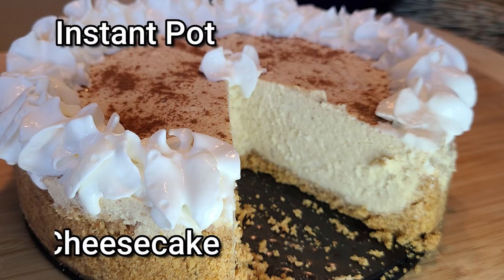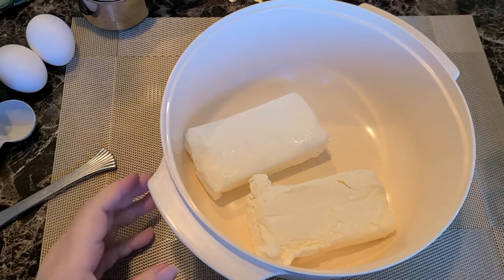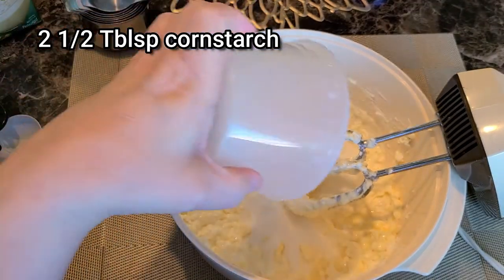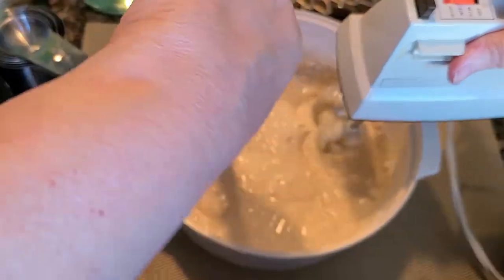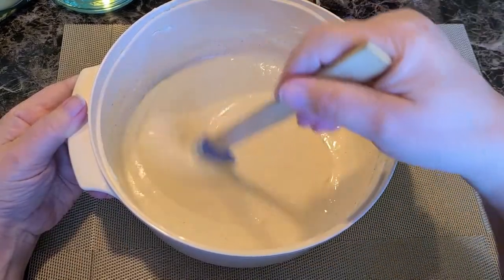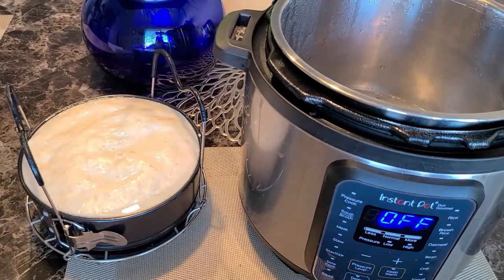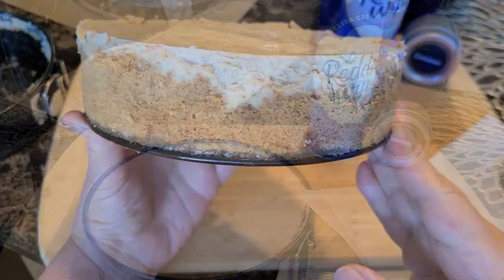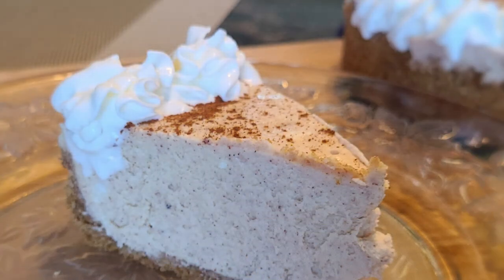Instant Pot Eggnog Cheesecake | The best ever | Instant Pot Duo Gourmet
How to make an Instant Pot Eggnog Cheesecake with easy step by step instructions. This cheesecake is so smooth and good with the great tastes of the holiday season with cinnamon, nutmeg and eggnog. It is made in the Instant Pot Duo Gourmet but can be made in any kind of pressure cooker or model.

Ingredients needed

Crust
1 cup crushed graham crackers crumbs or gingersnap cookies
2 T butter, melted
1 T brown sugar
1/8 t cinnamon
2 T flour

Batter
16 oz cream cheese, room temp.
2 large eggs, room temp.
1/2 cup eggnog
1/2 cup sugar
2 1/2 T corn starch
1/2 t rum extract or 1.5 Tblsp rum
1/2 t cinnamon
1/4 t nutmeg

Directions

1. Combine crushed graham crackers or gingersnaps, brown sugar, flour and cinnamon. Add melted butter. Using a fork, mix until dry ingredients are moist and will hold together. Press mixture into 7-inch springform or cheesecake pan. Set aside until cheesecake mixture is ready.

2. Lightly beat cream cheese to break up. Add eggs, sugar, rum extract, nutmeg, cinnamon, salt and cornstarch. Beat only until combined - don't over mix.

3. Scrap side of bowl.

4. Add eggnog. Mix only enough to make batter smooth. Don't over mix.

5. Pour eggnog mixture onto crust.

6. Carefully tap pan with mixture in it onto counter or table to release any large air bubbles.

7. Place wire rack in bottom of Instant Pot. Add 1 1/2 cups cold water.

8. Secure lid and set pressure release to close.

9. Cook cheesecake for 29 minutes using manual high pressure. When timer beeps turn Instant Pot off. Let cheesecake natural release (depressurize and cool without manually releasing pressure. This takes 20 minutes.

10. Once pressure has released, open lid carefully without dripping condensation from lid on cheesecake.

11. Gently dab top of cheesecake with a paper towel to remove liquid that may be on the surface.

12. Remove and set on wire rack to cool. Once it has cooled to room temperature, refrigerate for 12-24 hours. This will help it become firm.

13. Pipe sweet whipped cream on top and sprinkle with cinnamon.

𝗖𝗛𝗔𝗣𝗧𝗘𝗥 𝗧𝗜𝗠𝗘𝗦𝗧𝗔𝗠𝗣𝗦
00:00 Instant Pot Eggnog Cheesecake
00:26 Getting started with crust
02:18 Getting started on the batter
07:55 Adding Eggnog
08:57 Adding batter to crust
09:28 Sammy getting taste
09:50 Getting pot ready & setting time
11:38 Opening pot after cooking
12:58 Decorating & serving next day
15:52 Outro and Thank you

★ LINKS FOR USED IN VIDEO

Instant Pot Duo

Zulay 7 inch Springform Non stick pan

★𝙎𝙊𝙈𝙀 𝙁𝘼𝙑𝙊𝙍𝙄𝙏𝙀 𝙏𝙃𝙄𝙉𝙂𝙎

Power Air Fryer XL 5.3 quart

Air fryer Accessories

Dash 8 inch Express Griddle

Homemaxs Magnetic Knife Holder

Kuluner Digital Meat Thermometer

Talented Kitchen Magnetic Spice Tins

UP: 1/5/22